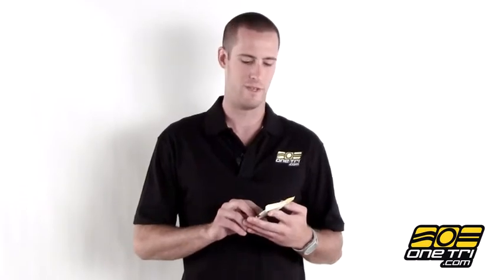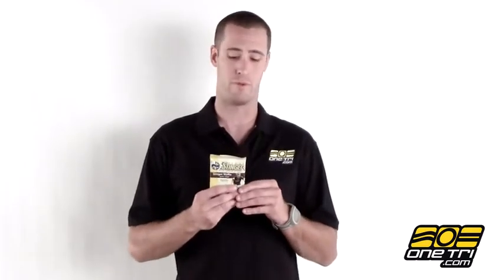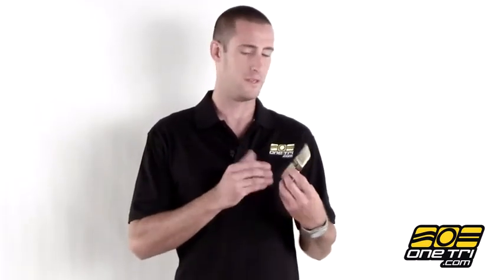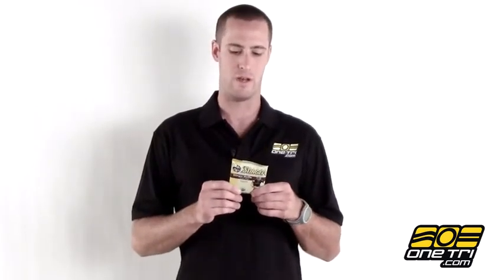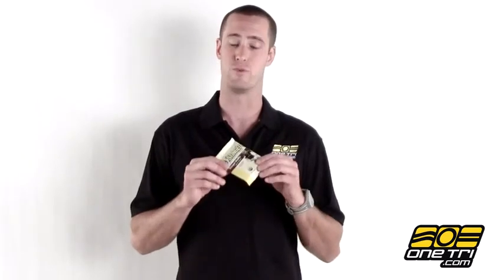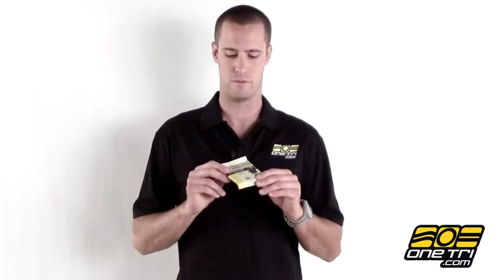Honey Stinger Waffle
Honey Stinger Organic Waffles make a great tasting snack. Inspired by Lance Armstrong who suggested we produce our own version of similar waffles which are sold throughout Europe and eaten by professional cyclists. Honey Stinger Organic Waffles are the only product of their kind that's certified organic and available in a single-serving wrapper.